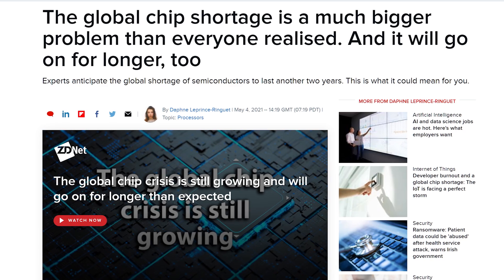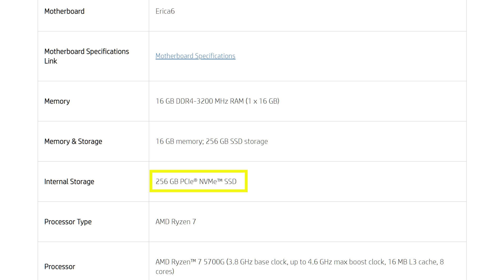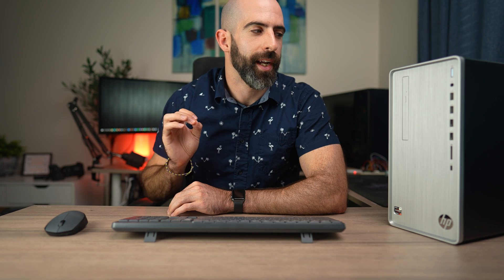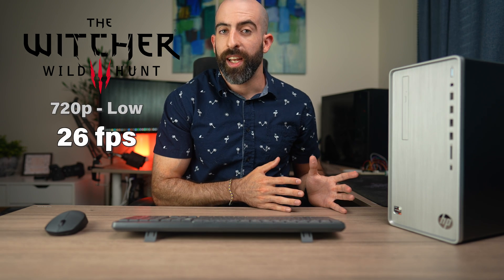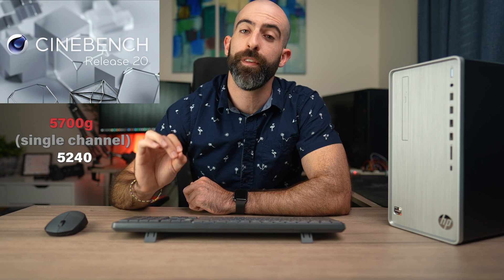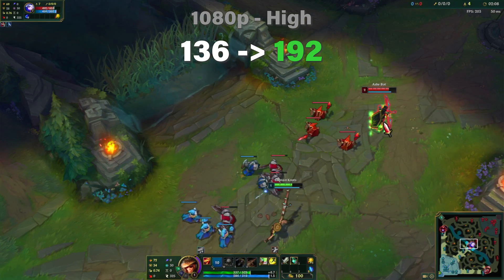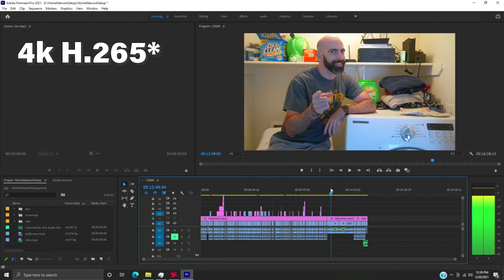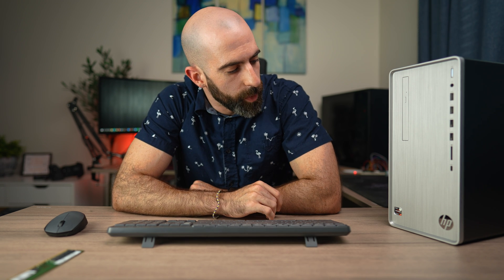HP ALMOST made something AWESOME | Ryzen 7 5700g PC - NO GPU NEEDED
I have always been a fan of AMD's Ryzen APUs, so when I saw one from HP go on sale, I had to snag it. Turns out, there are some major issues with this machine that keep it from reaching it's full potential.

0:00 Intro
1:24 HP Specs
2:10 Benchmarks (single channel)
3:36 Gaming (single channel)
5:00 Issues
6:24 Solution
7:02 Benchmarks (dual channel)
8:02 Gaming (dual channel)
8:28 Why this is an issue
9:28 Premiere Pro
10:00 Final Thoughts
10:34 My secret plan
11:09 Conclusion